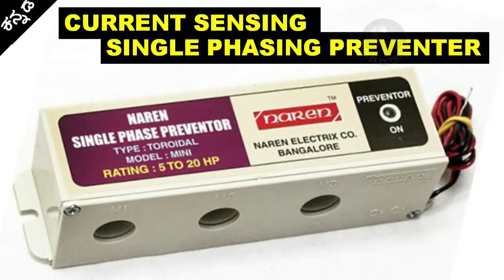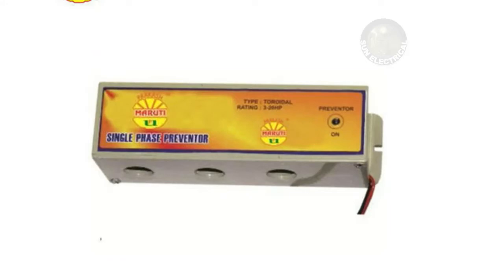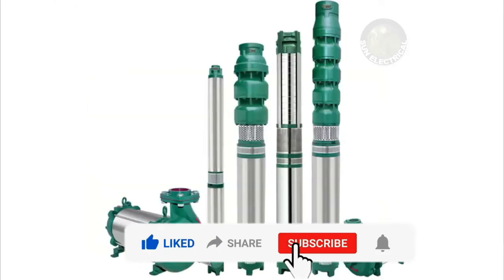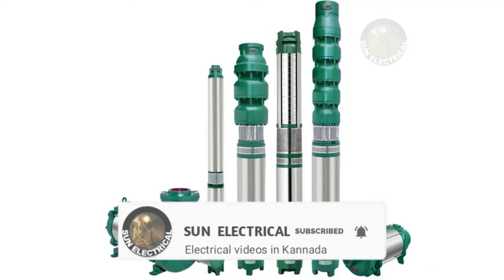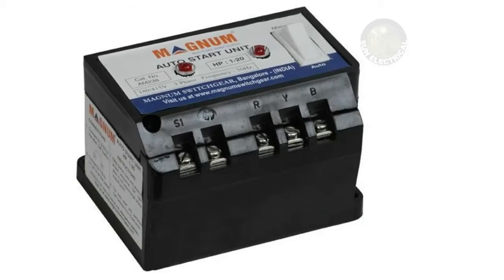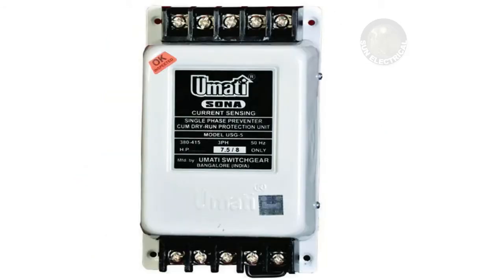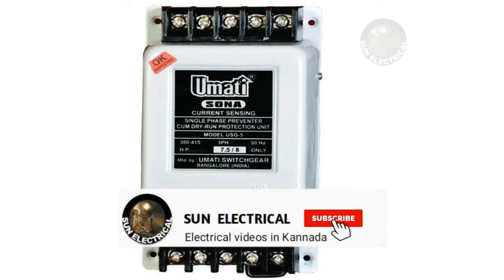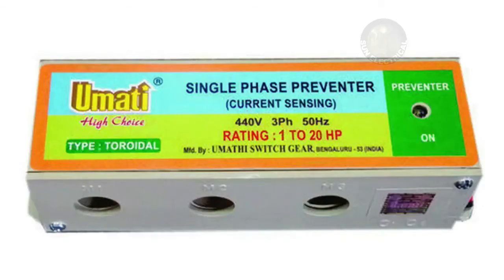Single Phase preventer | current sensing single Phase preventer In Kannada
how to connect single Phase preventer to DOL starter
how to connect single Phase preventer to star delta starter
How does single phasing preventer work
What is a single-phase contactor
How do you connect a single-phase motor